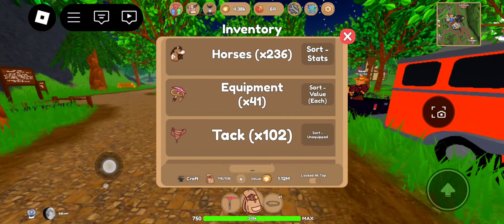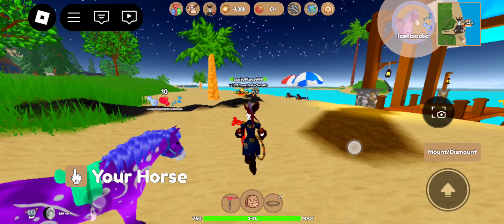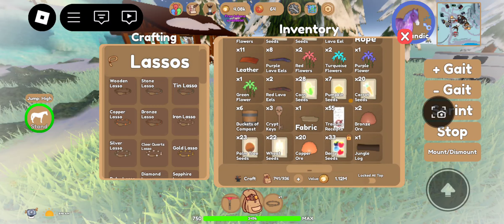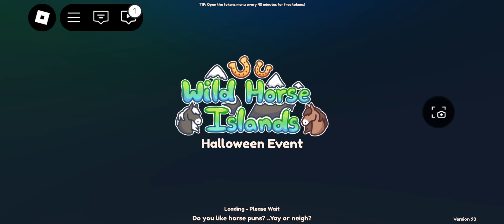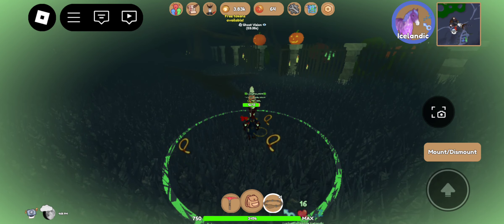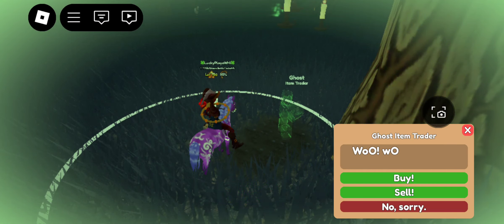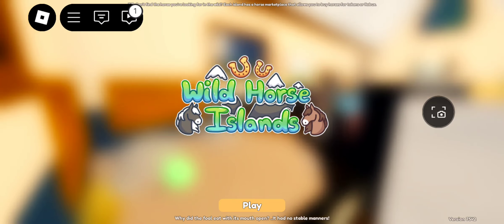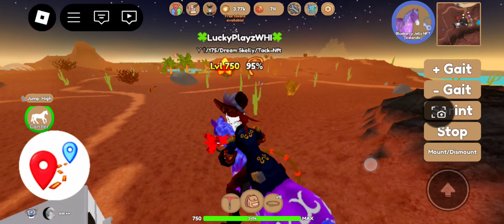I Got 20 Ghost Horses,Also Name Suggestions,They're my children, My Precious Children